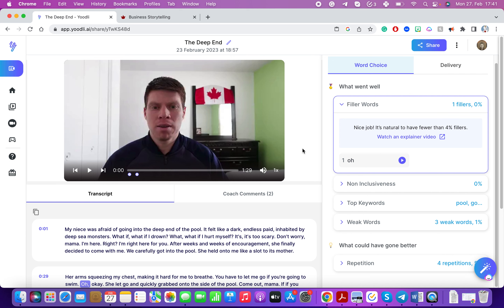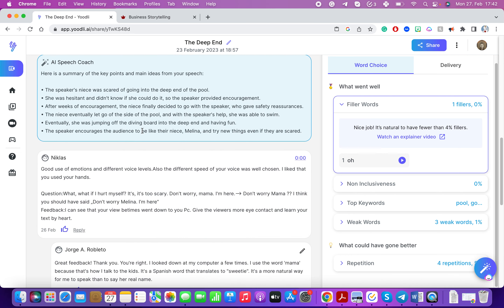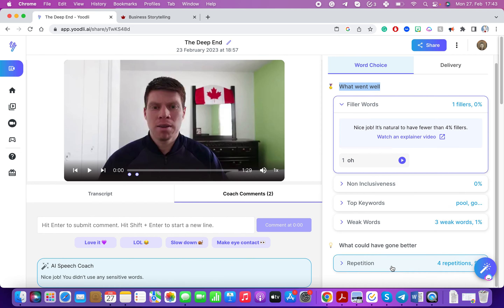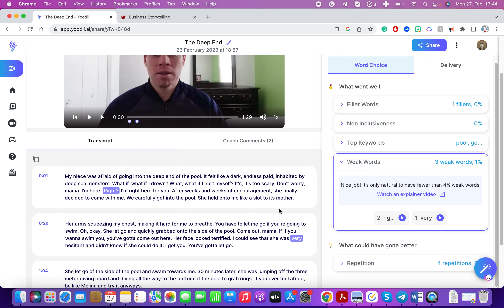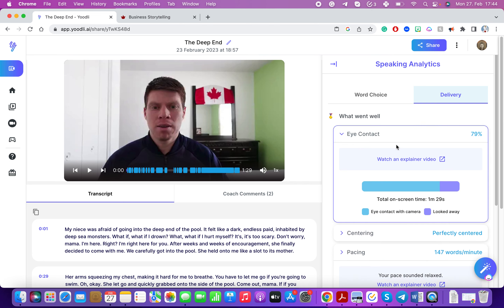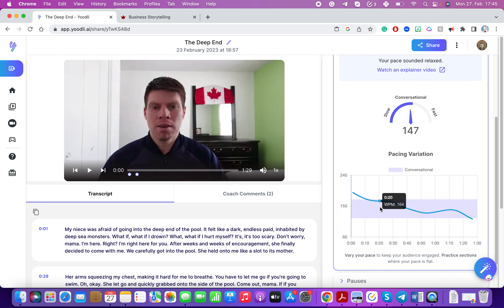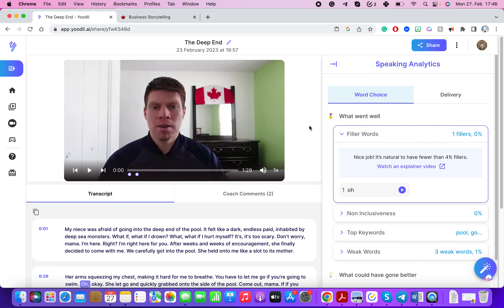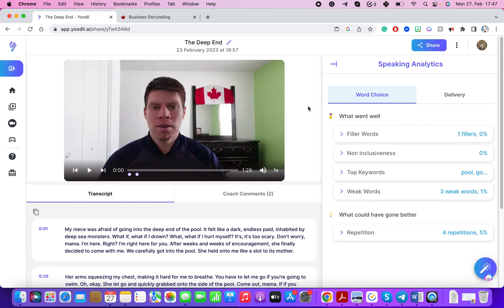Introduction to Yoodli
Yoodli walkthrough

📖 Phrase to Remember:
📙 Vocabulary word:

🙋 Question: Have you tried Yoodli yet?